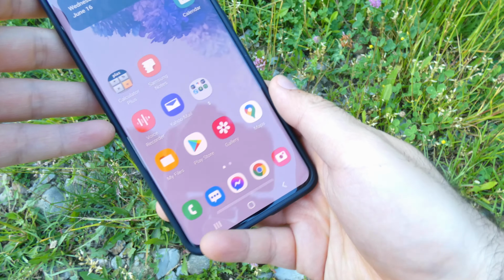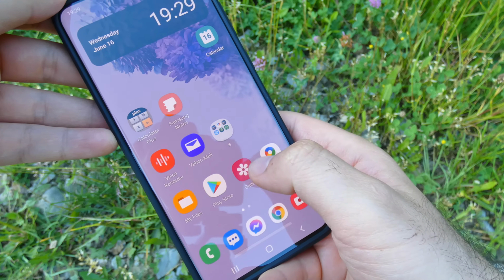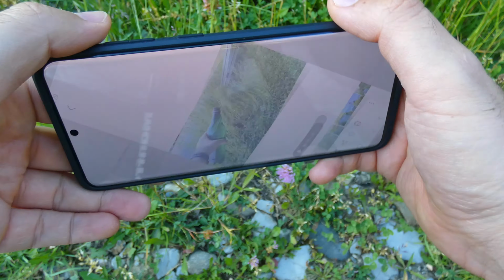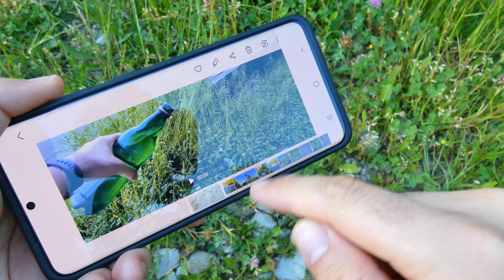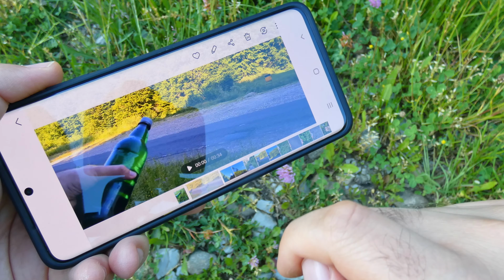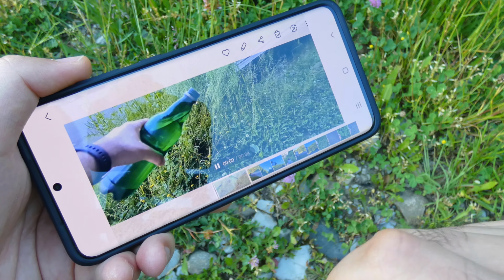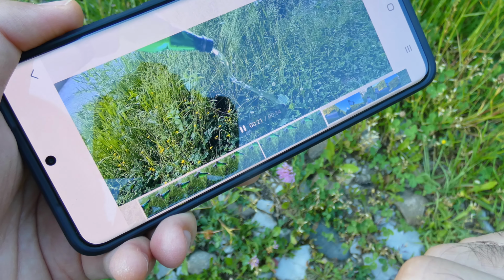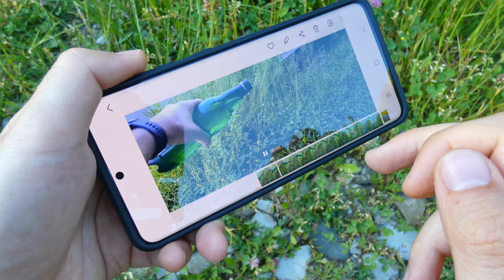Where is the seek bar for videos? (Samsung Galaxy S20+ Gallery, Android phone)